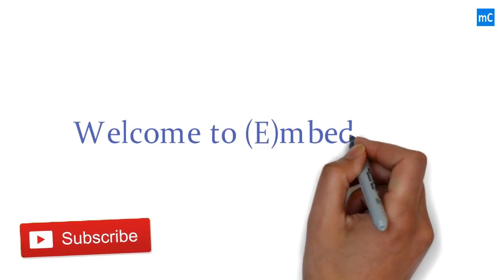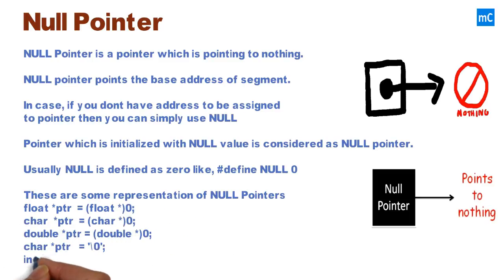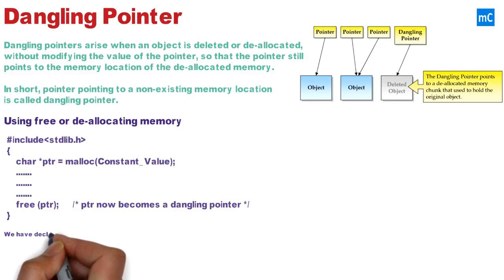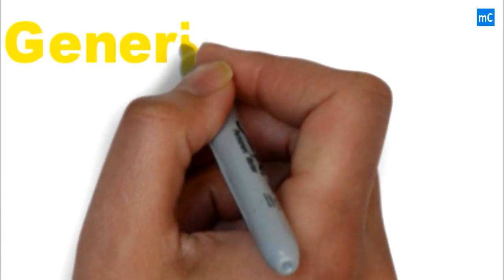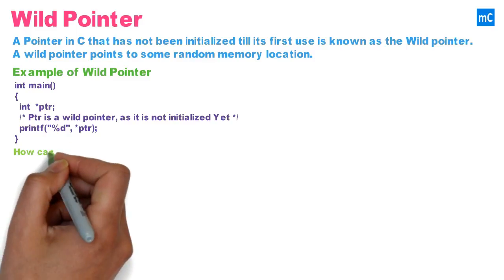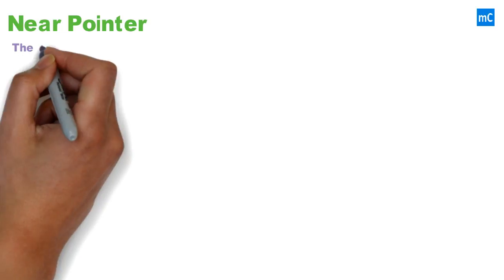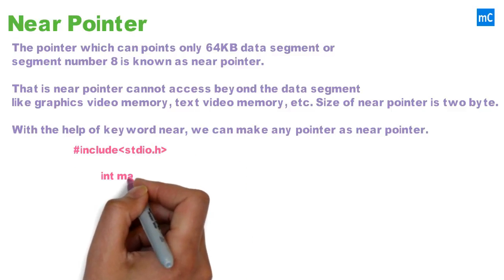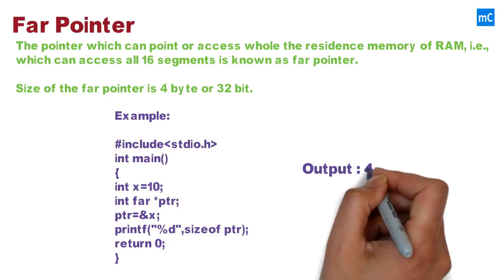Do you know the types of pointers in C ? Here it is a detailed tutorial on types of pointers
How do you count the number of bits set in a integer?

What is the output of this program ?